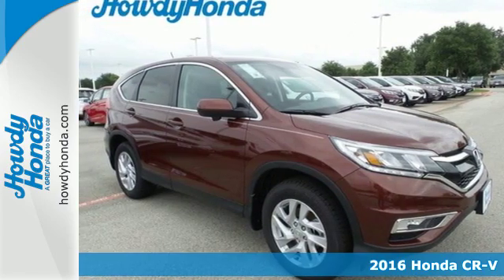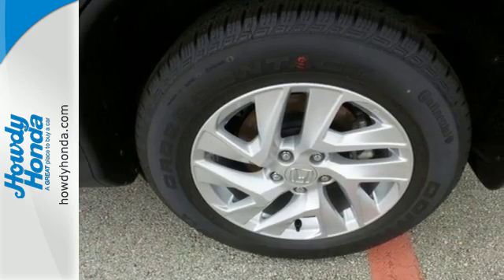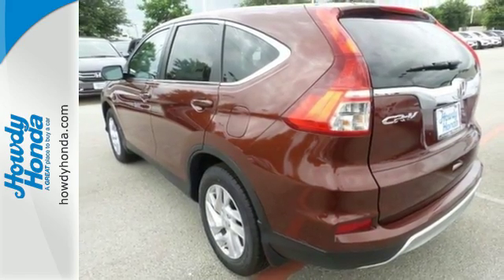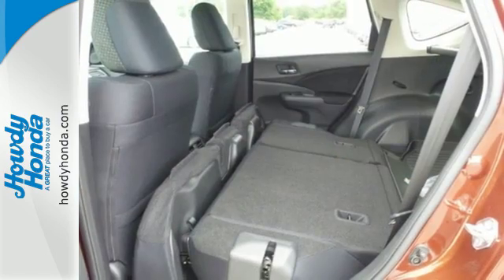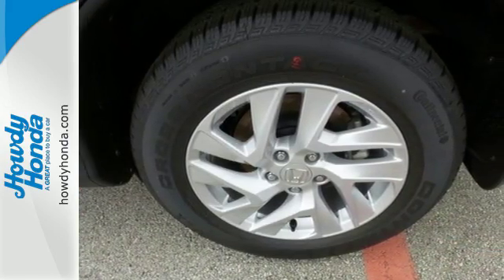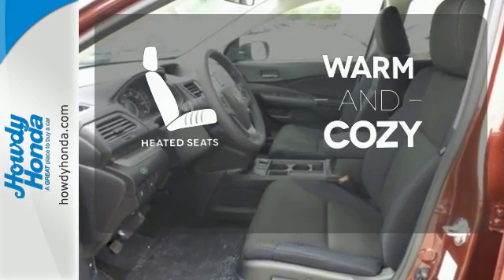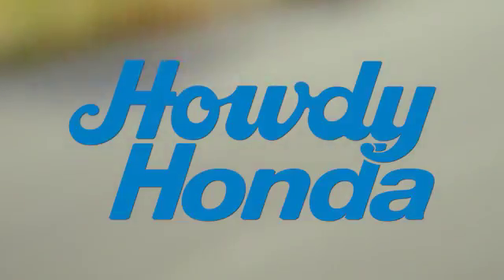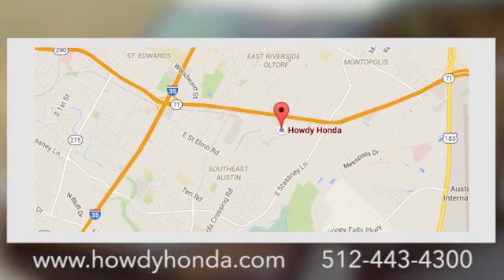New 2016 Honda CR-V Austin TX Killeen, TX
Year: 2016
Make: Honda
Model: CR-V
Trim: EX
Engine: 4 Cyl. 2.4 L
Transmission: Variable
Color: Copper Sunset Pearl
Interior: Black
Stock #: GG708960
VIN: 3CZRM3H52GG708960
KEY FEATURES INCLUDESunroof, Heated Driver Seat, Back-Up Camera, iPod/MP3 Input, Bluetooth, CD Player, Aluminum Wheels, Heated Seats. MP3 Player, Keyless Entry, Privacy Glass, Child Safety Locks, Steering Wheel Controls. Honda EX with Copper Sunset Pearl exterior and Black interior features a 4 Cylinder Engine with 185 HP at 6400 RPM*.Great ValueAlloy Wheels. EX trim, Copper Sunset Pearl exterior and Black interior. FUEL EFFICIENT 33 MPG Hwy/26 MPG City! SEE MORE!EXPERTS RAVEEdmunds.com explains Everyday usability is the driving force behind the CR-V's interior design. The wide doors allow for easy ingress and egress, and head- and legroom are ample for front and outboard rear passengers.. Great Gas Mileage: 33 MPG Hwy.WHY BUY FROM USAt Howdy Honda we strive to provide automotive products and services of unmatched quality. We are voted as the best place to buy your new or used vehicle year-after-year and also voted the best for service including the quick lube and car wash center. Howdy Honda, your certified dealer, serving the Austin area.Horsepower calculations based on trim engine configuration. Fuel economy calculations based on original manufacturer data for trim engine configuration. Please confirm the accuracy of the included equipment by calling us prior to purchase.

Address:
5519 E Ben White Blvd Hwy 71